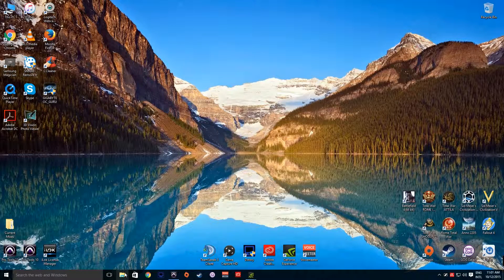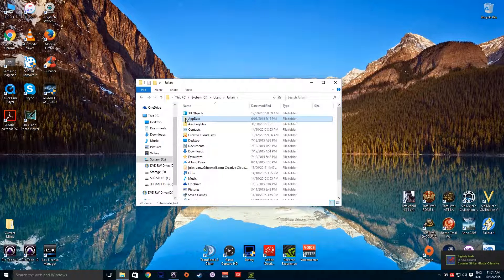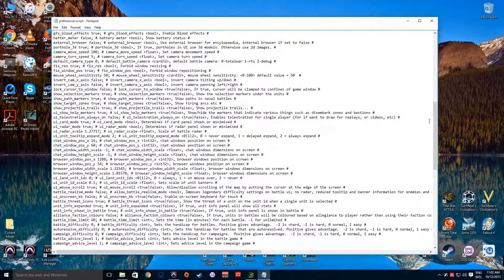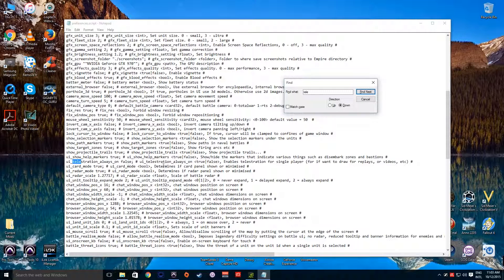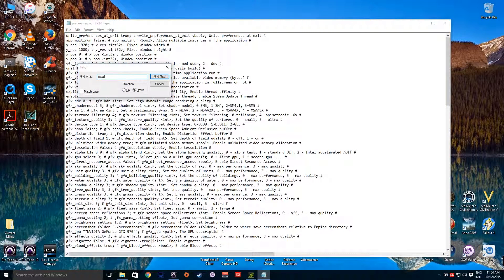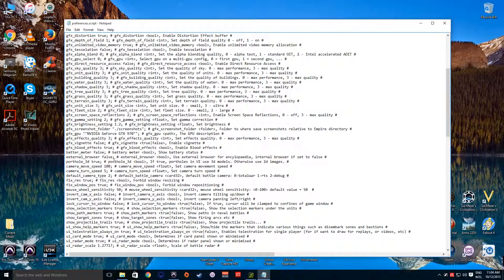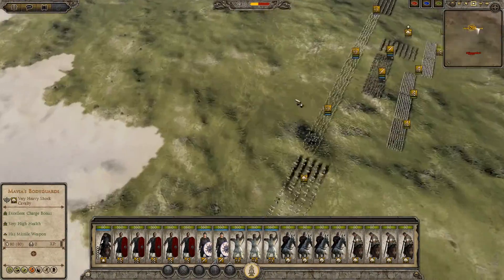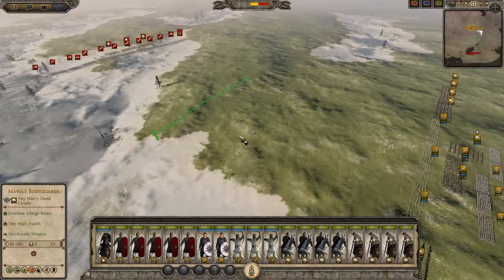Total War: Attila - How to enable Paint Tools/Debug Camera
HOW TO ENABLE PAINT TOOLS AND DEBUG CAMERA IN TOTAL WAR ATTILA IN WINDOWS 10 PC.

The same kind of setup will work for the older Total War games as well!